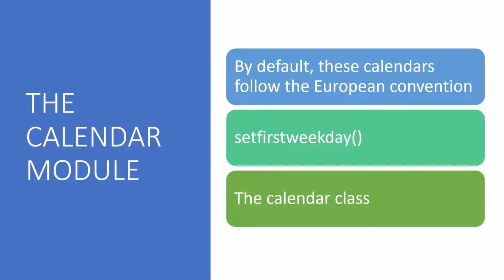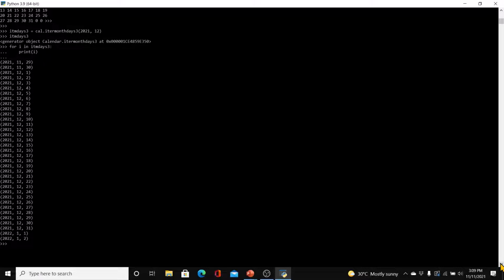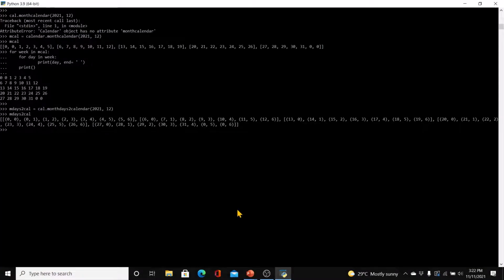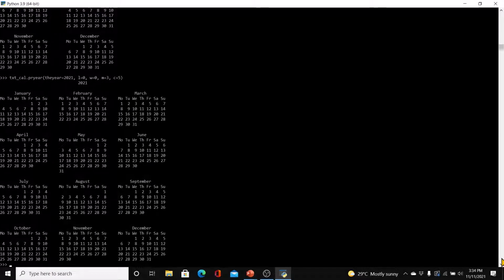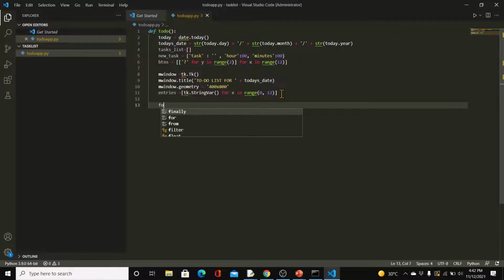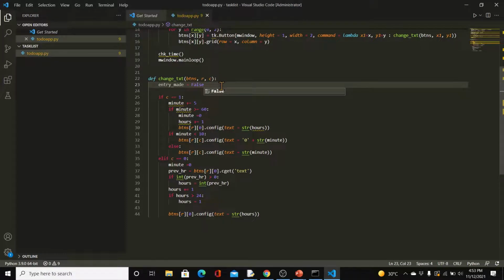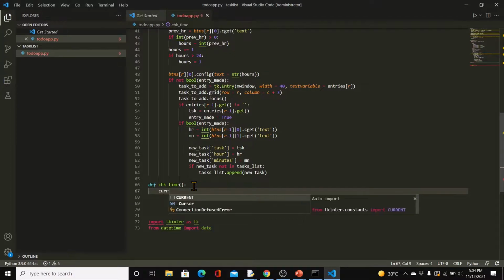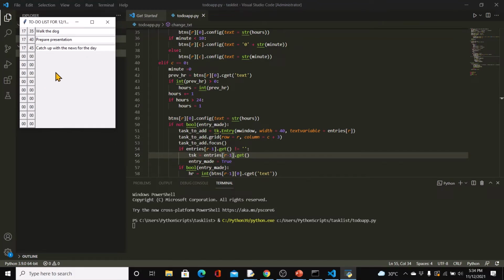PYTHON SERIES : MODULE 10 - THE CALENDAR MODULE , CREATE A TALKING TODO-LIST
In this video, we look at the different methods of the calendar module and build a talking to-do list using Python, Tkinter and Google Text to Speech